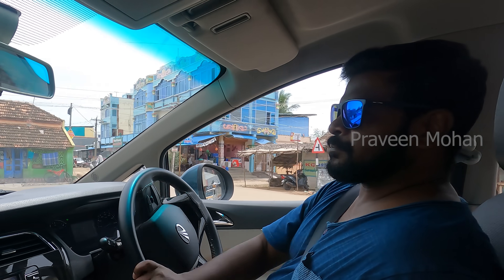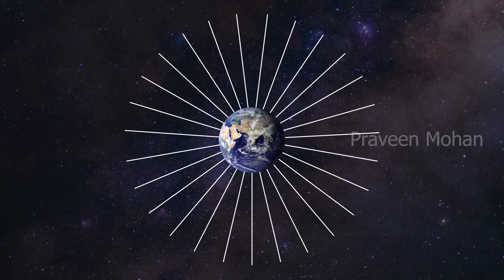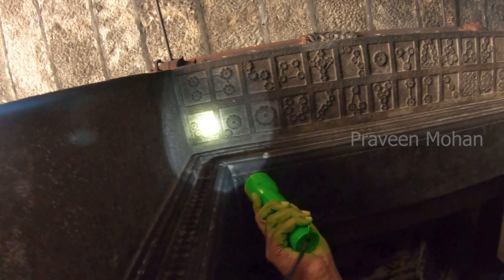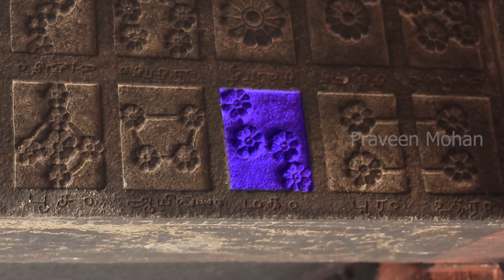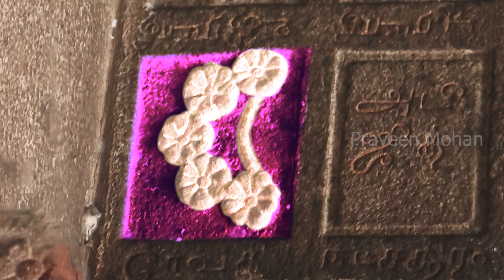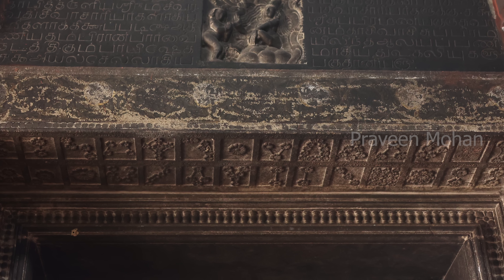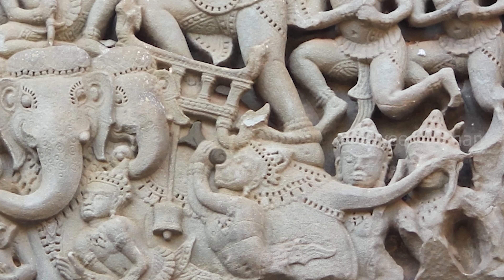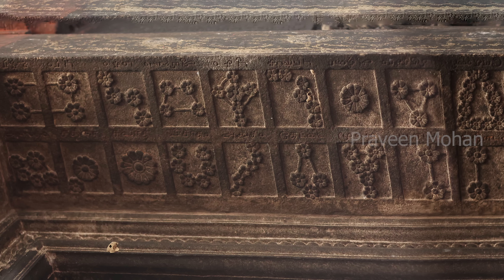The 𝐁𝐀𝐍𝐍𝐄𝐃 𝐅𝐈𝐋𝐄𝐒 of Tirupperunturai Temple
In a 1100 year old temple, we see carvings of very advanced lunar stations and star systems. How did ancient builders get access to the forbidden information of 'Nakshatra' ?

0:00 - Unknown Patterns
0:41 - Lunar Stations
1:47 - Advanced Ancient Astronomy
2:13 - Ancient Tamil Inscriptions
3:17 - Fantastical Details
4:47 - Revolutionary Info
7:03 - Solid Proof
7:41 - Strange Gods
8:15 - Conclusion

Hey guys, today we are going into an extraordinary ancient temple called Tirupperunthurai. And inside this temple, there are unbelievable carvings that can rewrite history.
When we enter this chamber, your eyes are naturally attracted the deity inside the chamber, but look on top of the doorway. On the lintel, you see a number of patterns. What are they? What do they mean? Are they meaningless patterns carved just for decoration? No, let us take a closer look at them.
In Chemistry classes, we learn about molecules made of different atoms, are these molecules? Or, are they simple flower designs? Don’t they remind you of stars in the sky? Yes, these are 27 Lunar stations called Nakshatras, you can see these stations in the night sky. Lunar station, that’s a fancy word, right? What is that? It is not a space station or something like that, take the sky or the ecliptic and you can split that into 27 segments using groups of stars as markers for each segment. Each segment is called a Nakshatra or a star system. Why? To calculate time, dates, seasons, everything can be done using these nakshatras. Today most people think that these are used solely for astrology.
But think about how ancient people calculate time during the night? Did they not have any indicators of how to tell time during night time? No, you can tell time by following the positions of stars, groups of stars, etc. So these nakshatras were also used in Astronomy.
But are these carvings really showing lunar stations?  Or, am I just guessing? You can see these inscriptions here, these are written in ancient Tamil language, and I can read them even today, here it says “Uthram”, here it says “Pooram” it is called Poorva in Sanskrit. These are the names of the lunar stations or Nakshatras clearly written under each rectangle. And inside each rectangle, we can the shape and position of stars, so there is no doubt that these are in fact, nakshatras. And this script also tells us something important, this is an ancient script that is somewhat different from today’s script used in Tamil language. They have used a big circle to represent the ‘mm’ sound, this is not how we write Tamil today. This confirms that these carvings were done during ancient times.
But, these carvings are not supposed to exist in this ancient temple, they should not show these details. Why am I saying this? Look at this rectangle, this is called Magha, and you can clearly see 4 stars making up the Lunar station. This is called Regulus in Today’s astronomy, but the strange feature is that, Regulus or Magha will appear to be a single star for the naked eye. And only when you use a telescope, you realize that it is made of 4 stars Regulus A, B, C and D. Yet, these 4 stars and its positions are accurately carved under the name Magha. So, without using an advanced telescope, how could ancient builders carve these details?
Here is another one, this text says Revathi, which refers to ‘Zeta Piscium’ in modern astronomy. This is a ‘quintuple star system’ meaning it is made of 5 stars, quintuple means 5. But again, all these 5 stars are not visible to the naked eye and we need a telescope to see the 5 stars. But surprisingly, these 5 stars and their positions are carved accurately in this ancient temple.